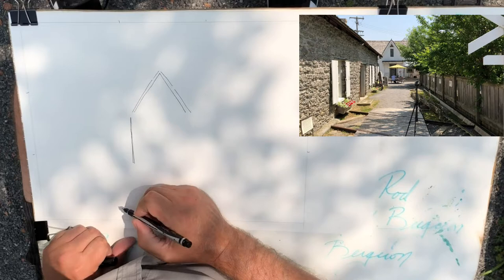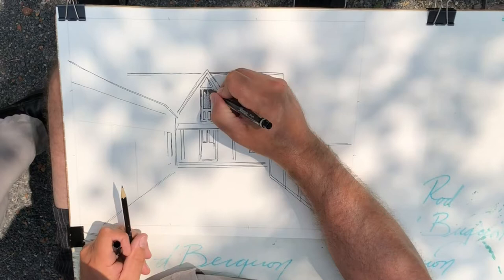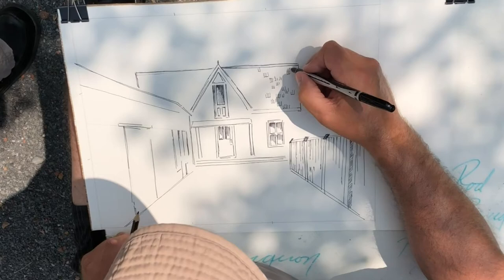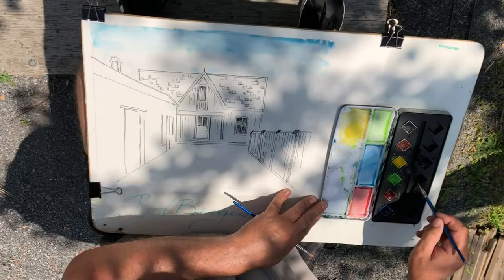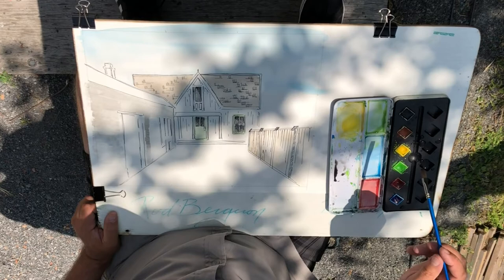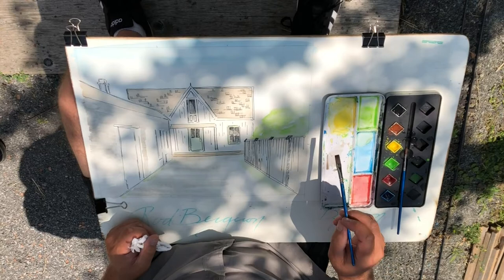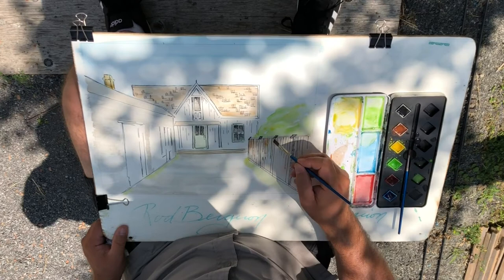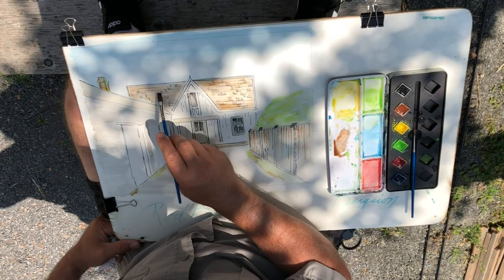OUTDOOR PAINTING, WATERCOLOUR, LINE AND WASH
Links to stuff I actually use;
Weldbond Glue,

Line and wash is not a common practice. I use this art form all the time when I work outdoors. I find drawing with a black Sharpie Pen and then adding watercolour is a simple and yet effective way to work outdoors.